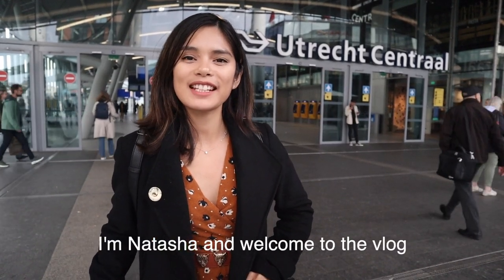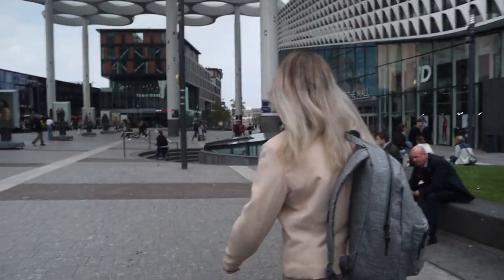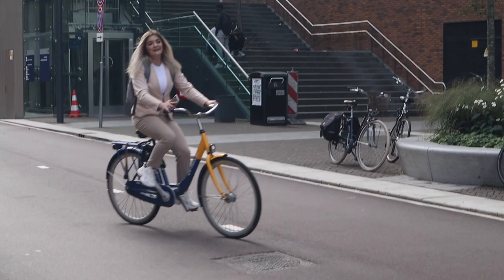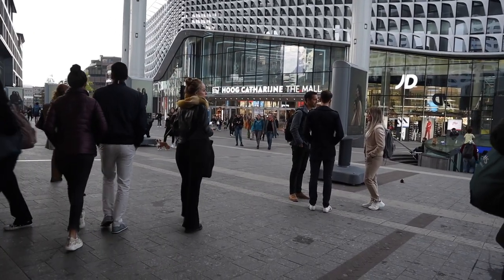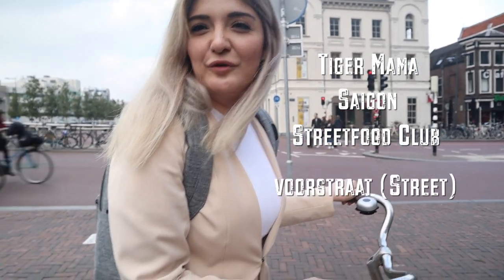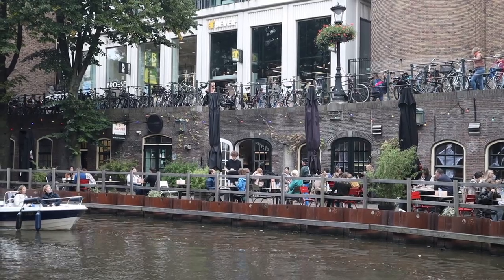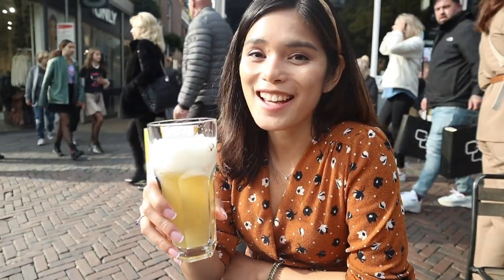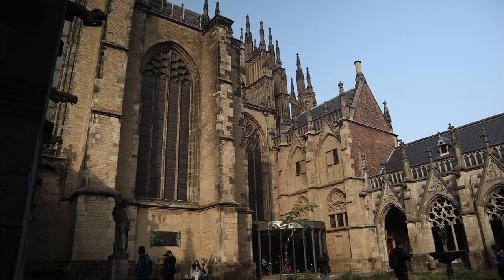Expats Visit Utrecht City: Better Than Amsterdam?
Hey there explorers! Have you ever visited the very charming city of Utrecht in the Netherlands?

In this vlog, a friend is joining me (her first time!) and we are up for the challenge: to talk with locals and ask their recommendations around the city.

Utrecht is typically known for having some good shopping (because of the mall right outside of the train station) but it is definitely a mix of old and new - plus it just has that more laidback vibe!

We loved exploring Utrecht, and we hope you enjoy this vlog, too.

Keep exploring,
Natasha